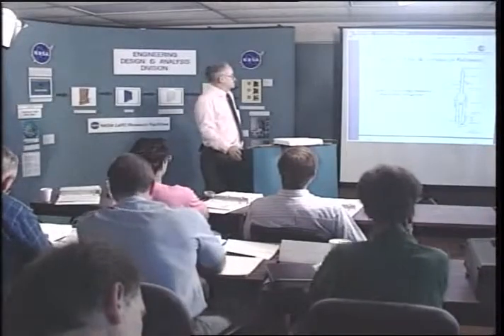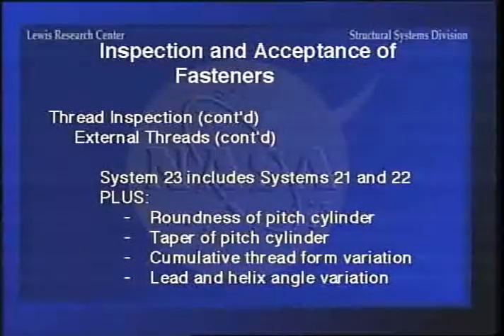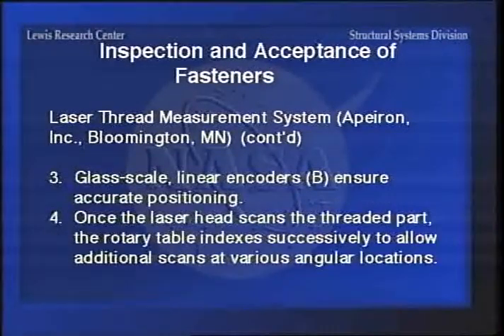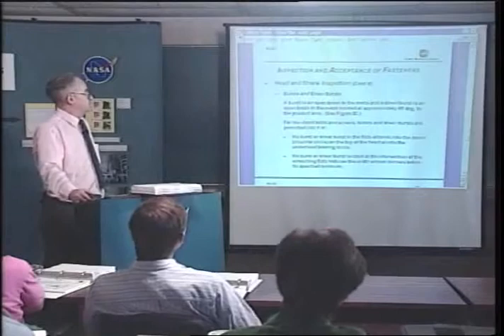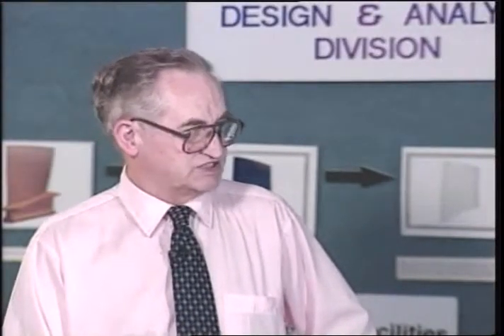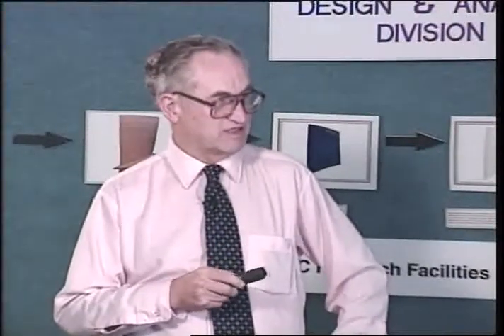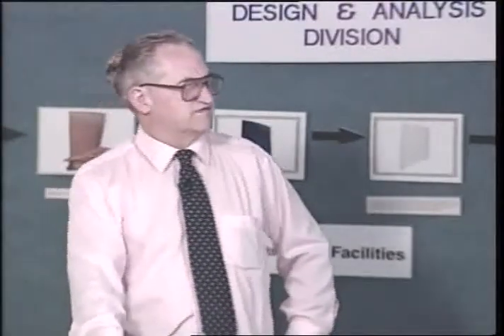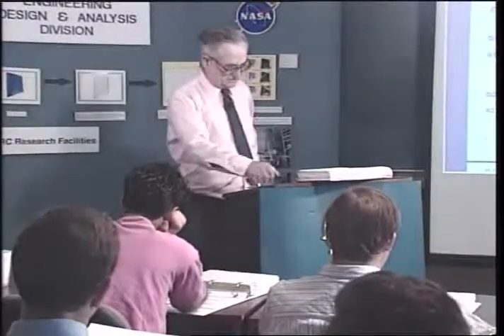Fastener Design Course: Part 8